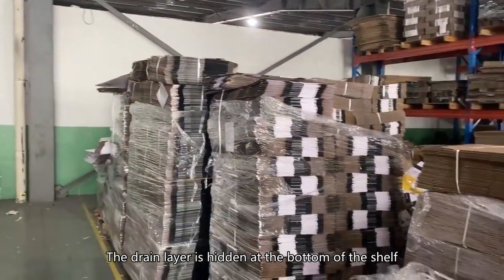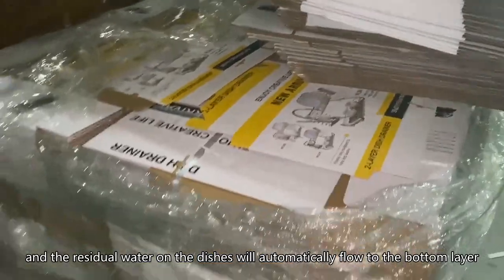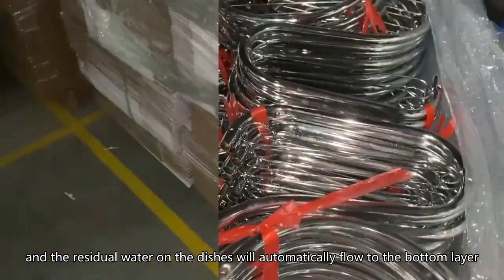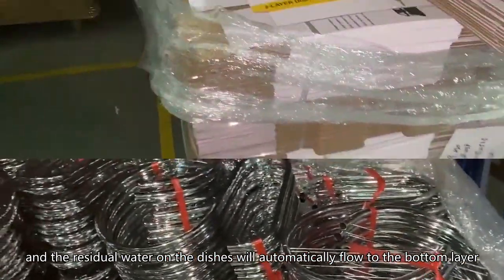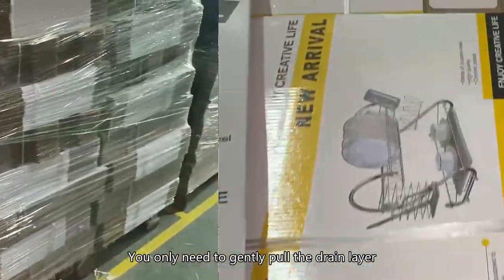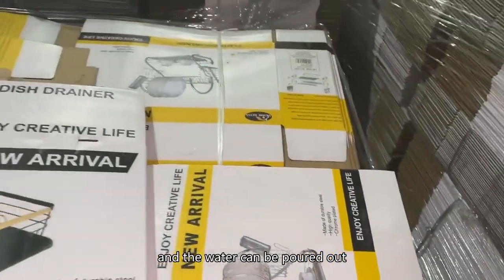best drying rack,bowling shoe rack,bunnings dish rack China cheap Custom-Made factory yongkang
wechat：c-1168
dish drainer uk,in the sink dish drainer,dish drying rack with drainboard,nordic dish drainer,over the sink dish rack bunnings,dish drainer board,dish drainer stand,kitchenaid dish rack,best drying rack,bowling shoe rack,bunnings dish rack China cheap Custom-Made factory yongkang,kitchen racks with doors,yellow dish drainer,joseph joseph extend steel dish rack grey,washing up bowl with drainage,